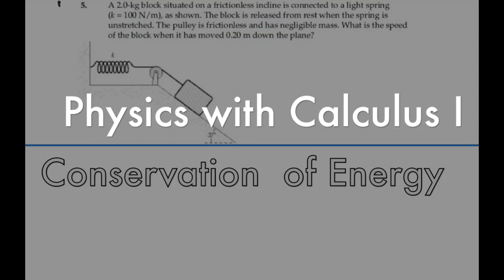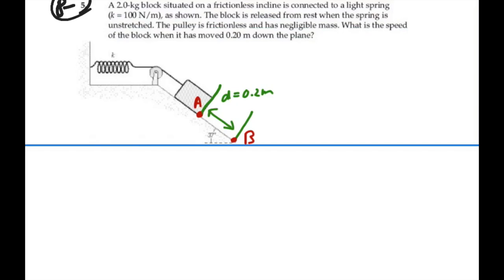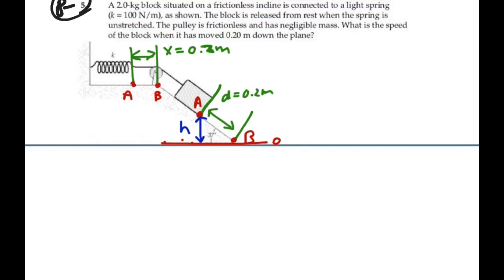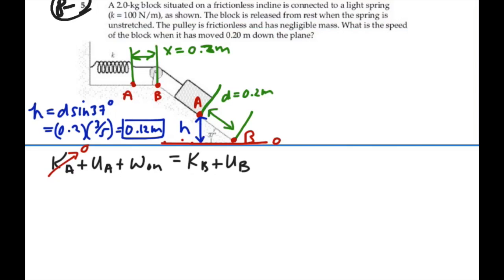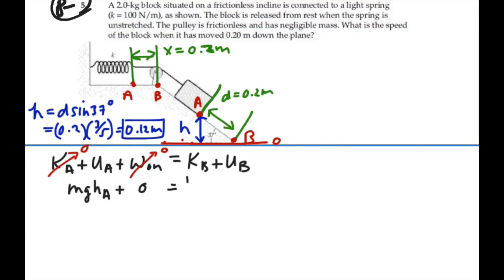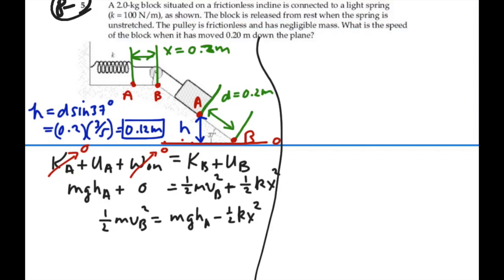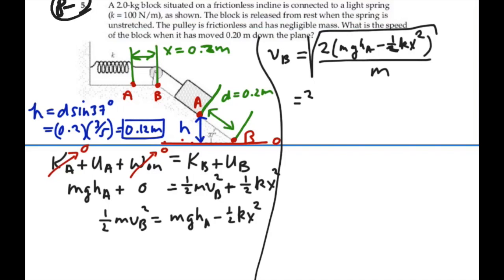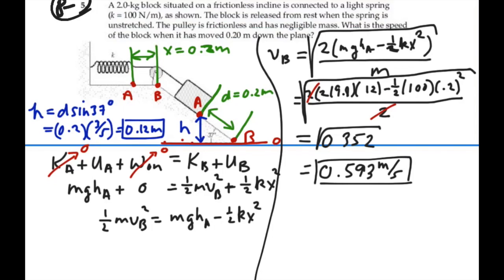Conservation of Energy_ Prob 08-05